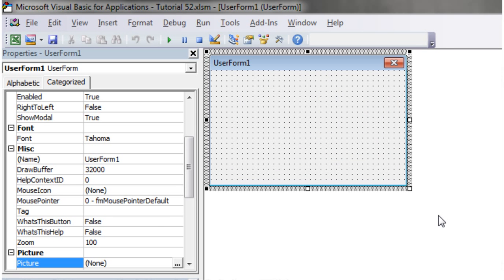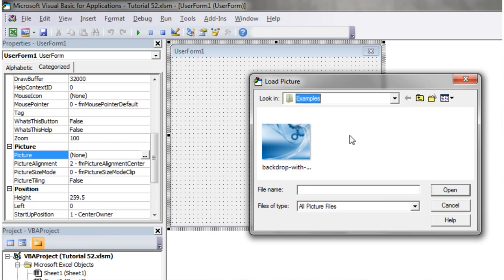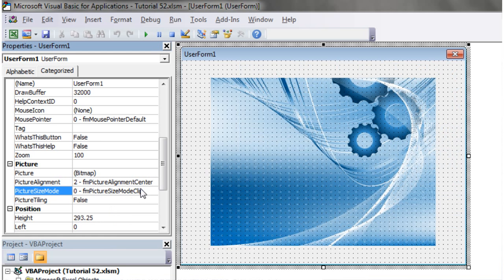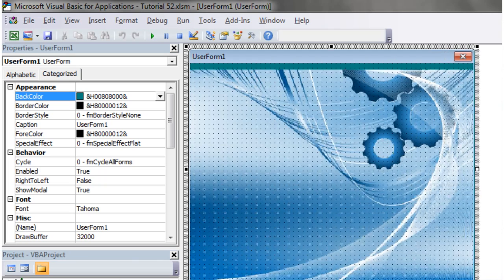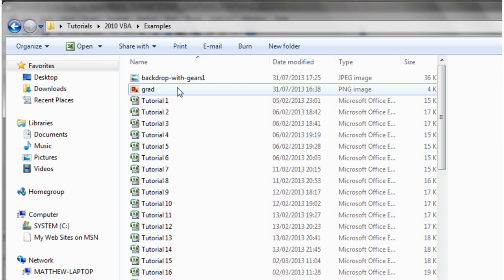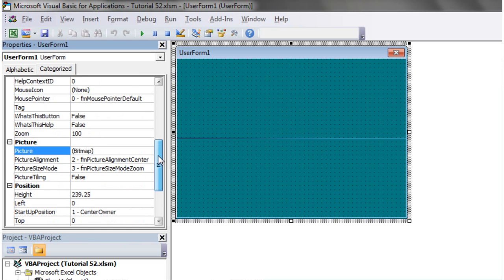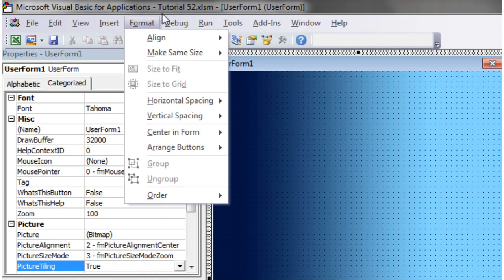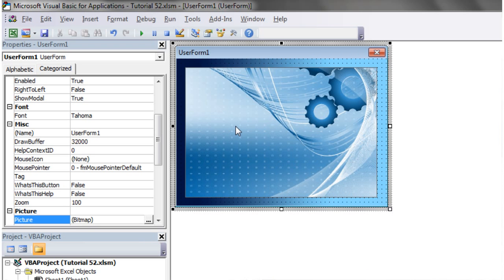Excel 2010 VBA Tutorial 52 - Userforms - Backgrounds and Images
How to add pictures as backgrounds to your userforms, including gradiants and how to add images to your userforms.